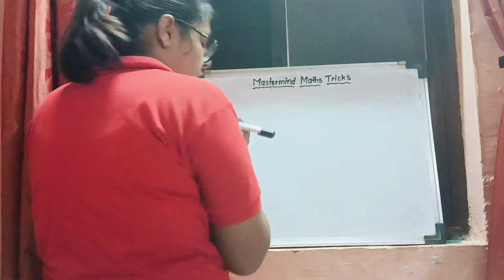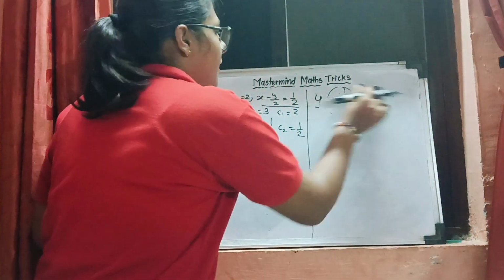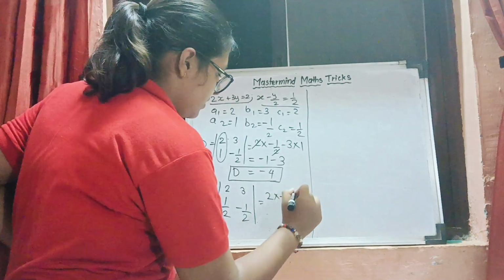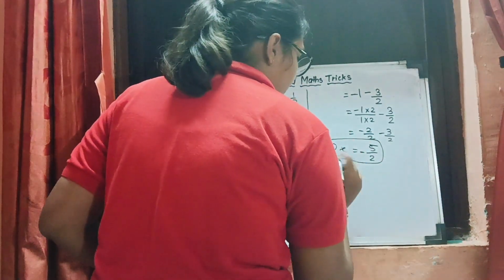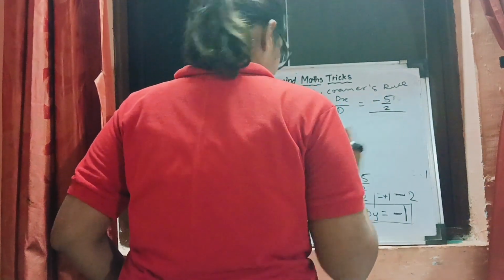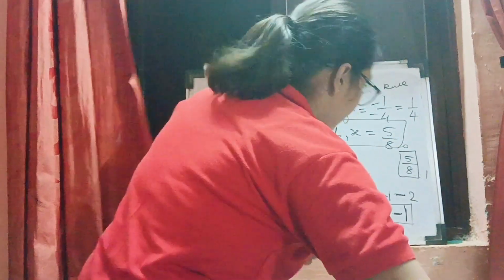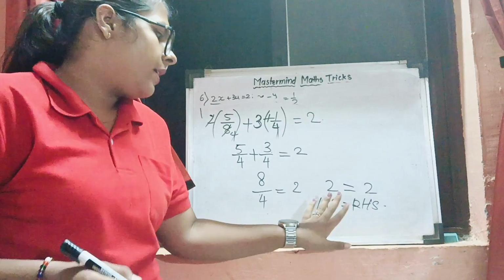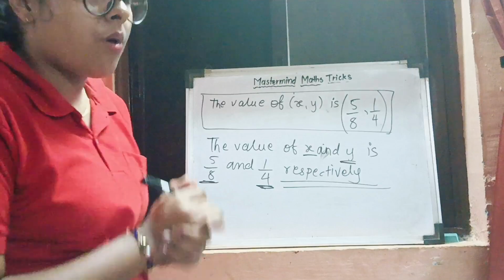Mastermind maths tricks. Practice set 1.2 question no.6